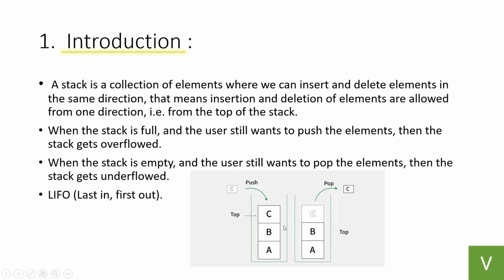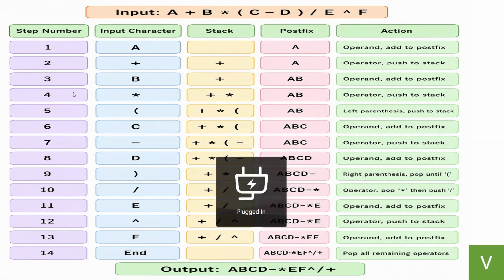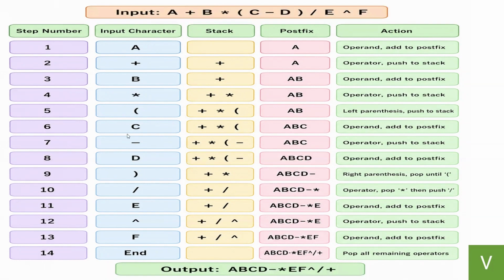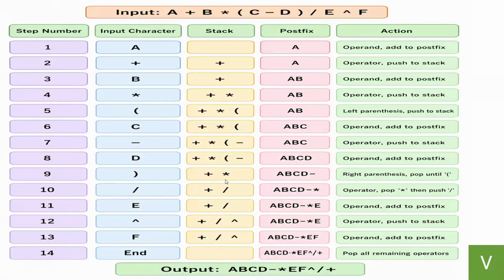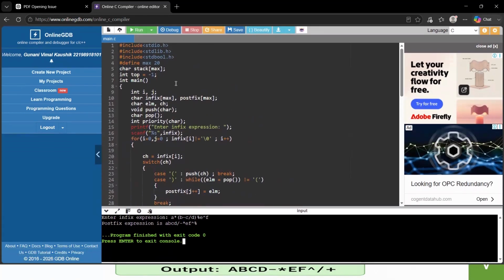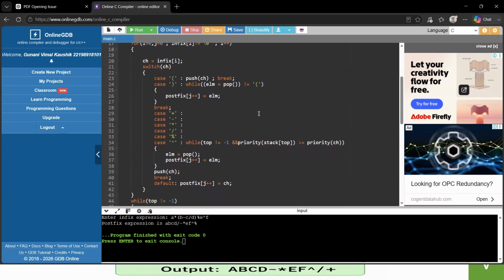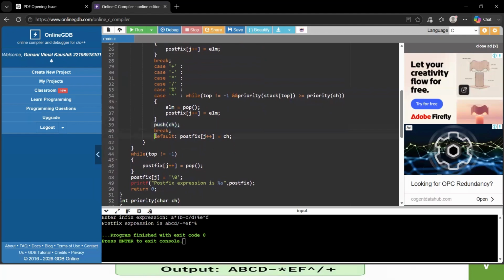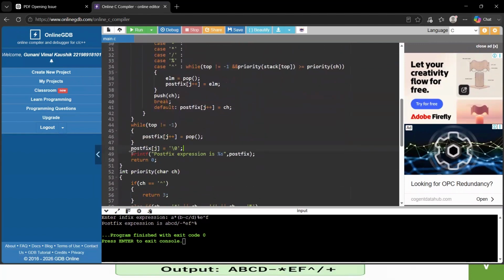Unit 3 | Lec 5 | Applications of Stacks | Infix to Postfix | Data Structures | C Programming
1. Introduction to Stacks
2. Applications of Stacks
  2.3 Infix to Postfix Conversion

Here is the C Program for implementing Infix to Postfix Conversion using Stacks:
include(less than symbol)stdbool.h(greater than symbol)
define max 20
char stack[max];
int top = -1;
int main()
    int i, j;
    char infix[max], postfix[max];
    char elm, ch;
    void push(char);
    char pop();
    int priority(char);
    printf("Enter infix expression: ");
    scanf("%s",infix);
    for(i=0,j=0 ; infix[i]!='\0' ; i++)

        ch = infix[i];
        switch(ch)
            case '(' : push(ch) ; break;
            case ')' : while((elm = pop()) != '(')
                postfix[j++] = elm;
            break;
            case '+' :
            case '-' :
            case '*' :
            case '/' :
            case '%' :
            case '^' : while(top != -1 &&priority(stack[top]) (greater than symbol)= priority(ch))
                elm = pop();
                postfix[j++] = elm;
            push(ch);
            break;
            default: postfix[j++] = ch;
    while(top != -1)
        postfix[j++] = pop();
    postfix[j] = '\0';
    printf("Postfix expression is %s",postfix);
    return 0;
int priority(char ch)
    if(ch == '^')
        return 3;
    else if(ch == '*' || ch == '/' || ch == '%')
        return 2;
    else if(ch == '+' || ch == '-')
        return 1;
    else
        return 0;
void push(char ch)
    if(top == max - 1)
        printf("Stack Overflow\n");
        return;
    top++;
    stack[top] = ch;
char pop()
    if(top == -1)
        printf("Stack Underflow\n");
        return '\0';